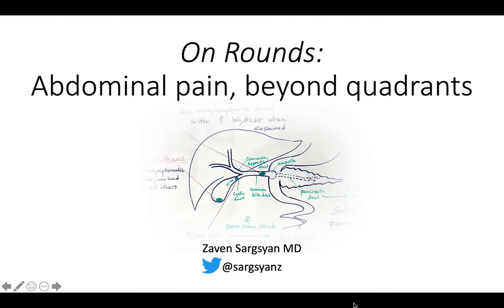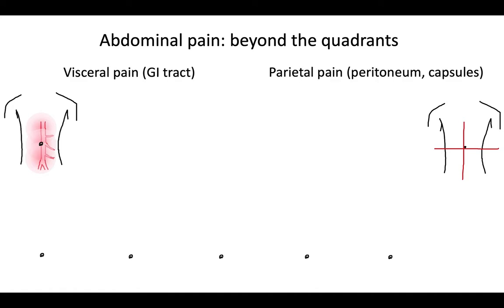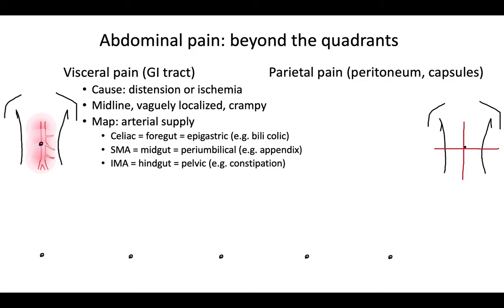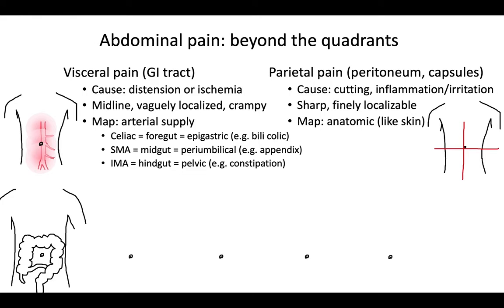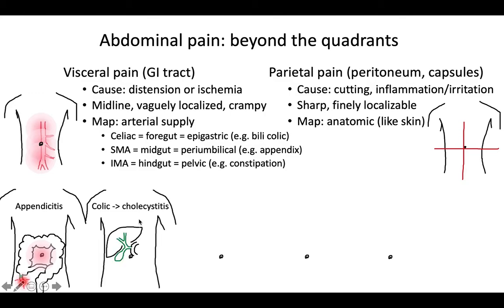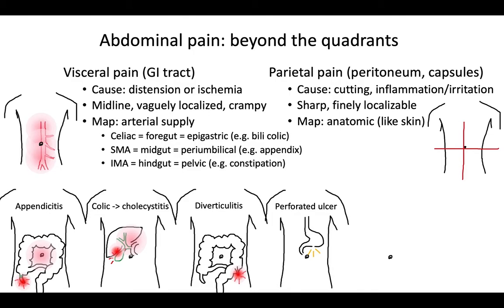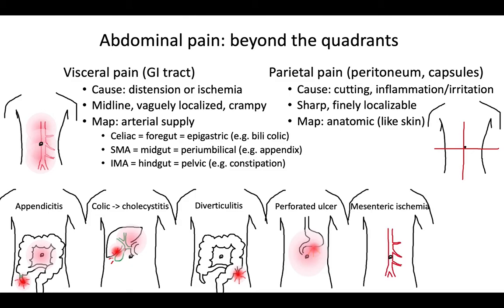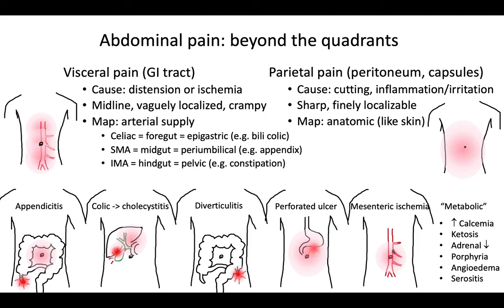Abdominal pain: beyond quadrants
This video presents a framework for abdominal pain that supplements the traditional anatomic (e.g. quadrant-based) approach